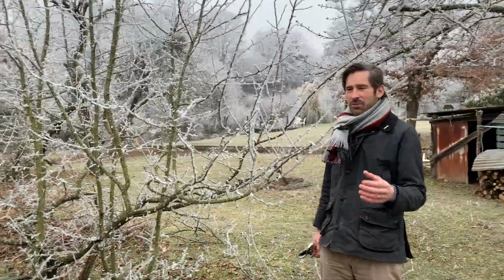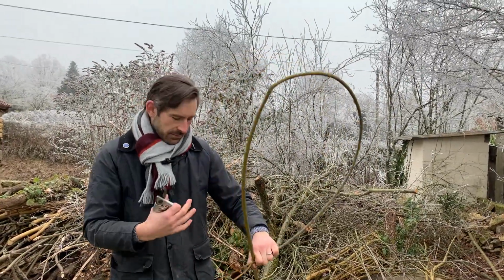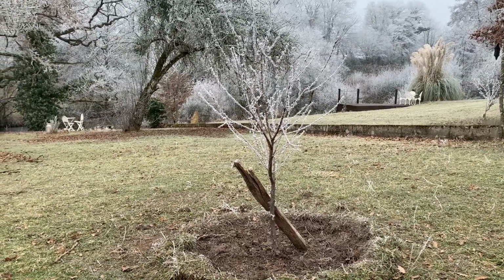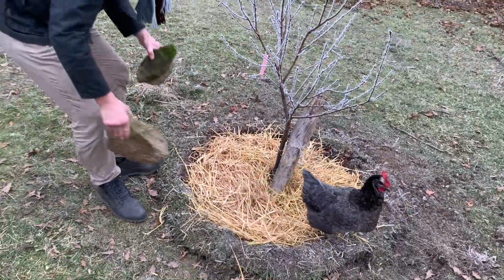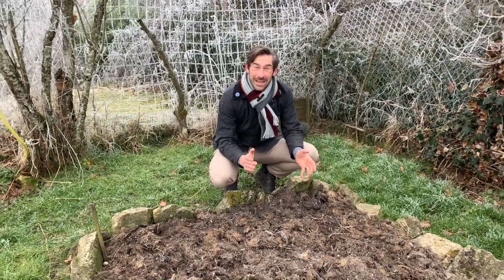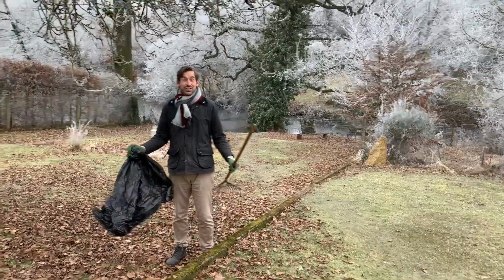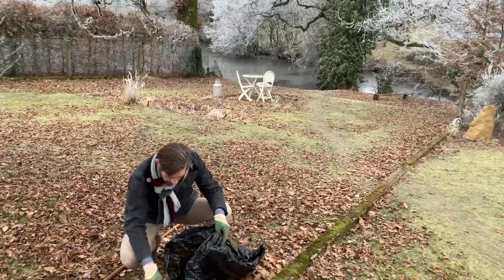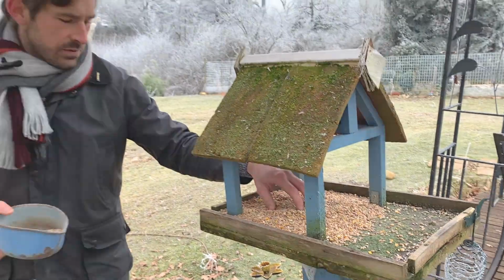5 Jobs you NEED to do in the garden in winter - My Daily Life in Rural France Ep 16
5 Jobs you NEED to do in the garden in winter - My Daily Life in Rural France Ep 16 - In this week’s video, I reveal the top 5 jobs you should be doing in your garden this winter. Garden winter prep is essential if you want your garden to look beautiful in every season. I chat about everything from how to prune trees in the winter (and how to make beautiful wreaths with your winter prunings!), how to plant garlic in winter and why you need to tidy up those leaves.

As this was filmed in January, I will be focusing on jobs in the garden in January - but really these tasks are ones that you can complete in your garden at any time during the winter. So if you are looking for garden winter tips or simply want to tick off some essential garden winter jobs and are wondering where to start, you have come to the right place!

I'll share my slow living videos and chat to you about my new life living in France in the countryside - with lots of stunning shots of France and French culture that you won’t want to miss. I’ll also share some home improvement tips and tricks and how-to videos, as well as tips on how to live on a budget in the countryside in France. Plus, my new series ‘New Lives in France’, where I chat with people who have made the move to start a new life in France, will go out once a month. I hope this will inspire you! With guest appearances from my chickens and cats, of course!